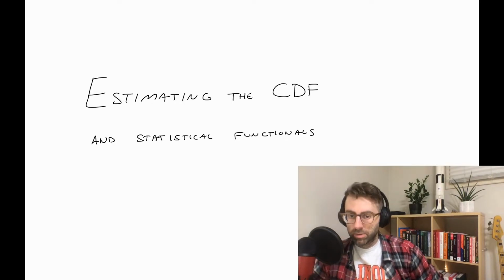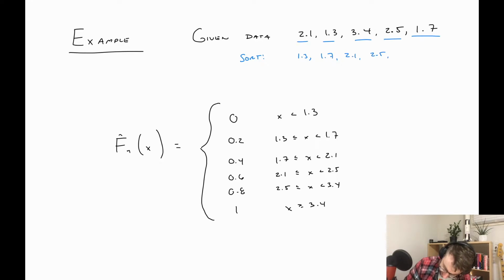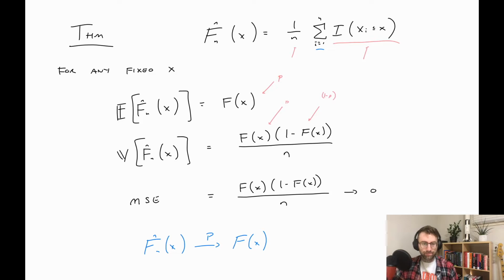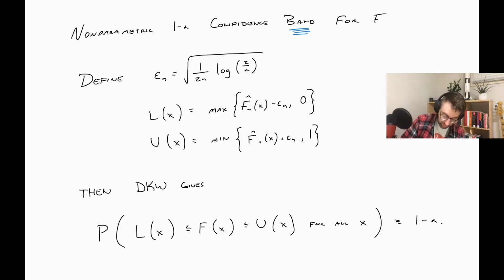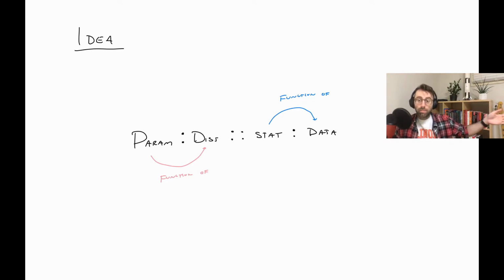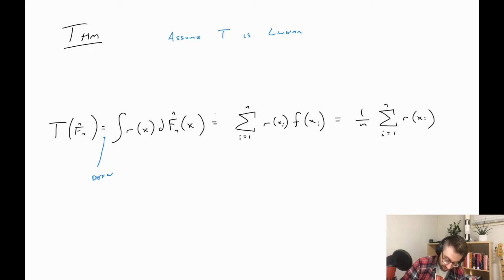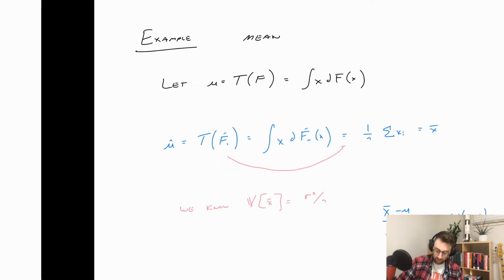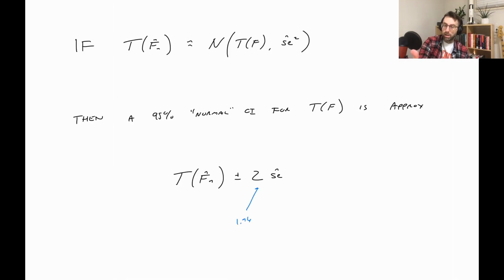STAT 510 /// The Empirical Distribution